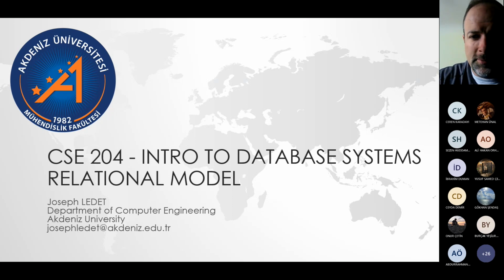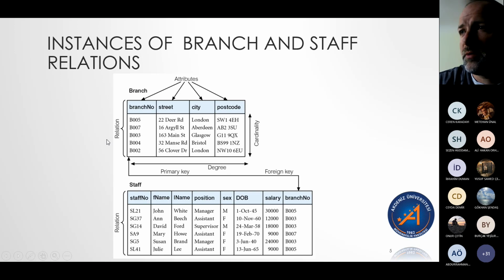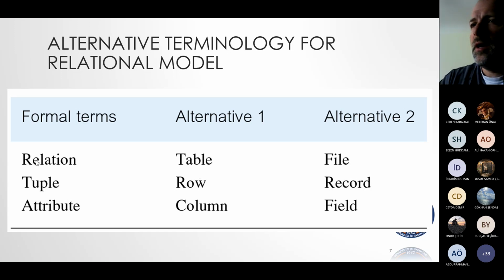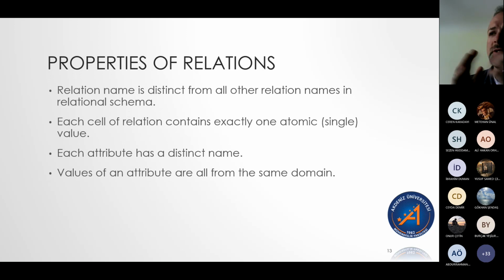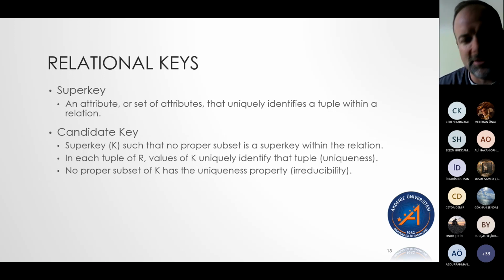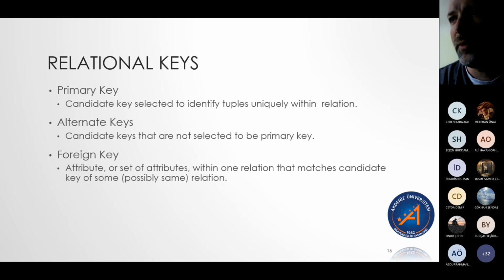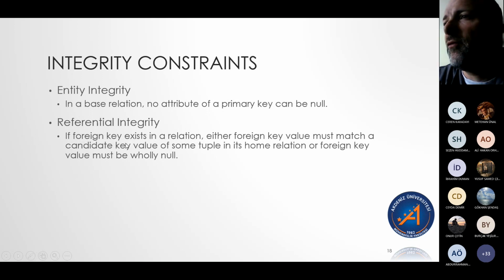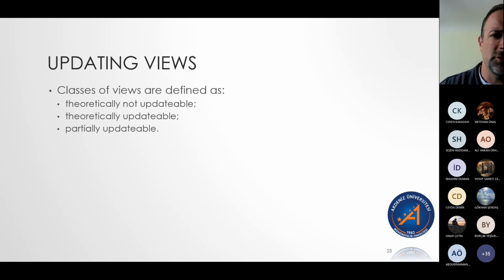CSE204 - 2023-03-02 - Introduction and Relational Model Pt 2